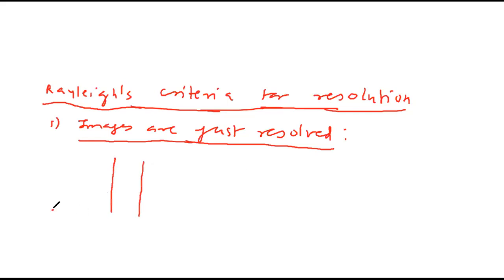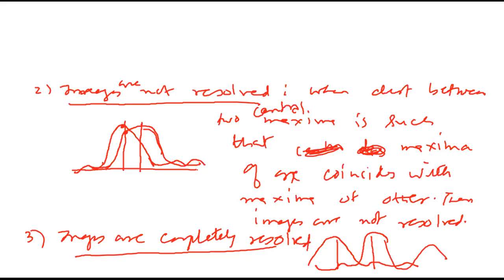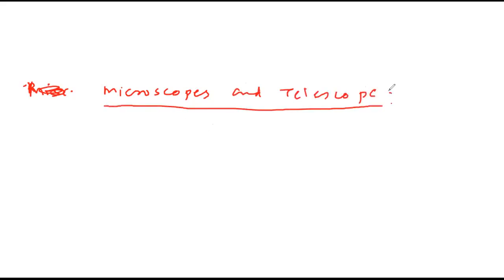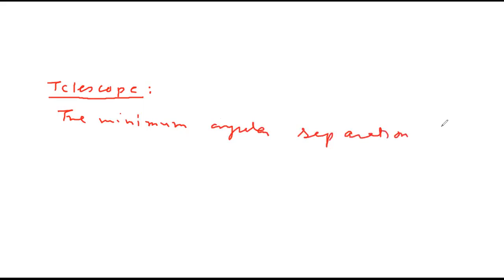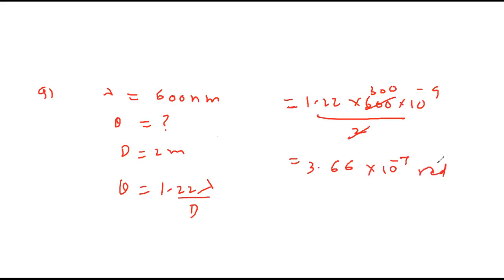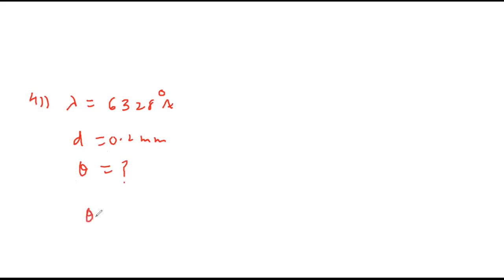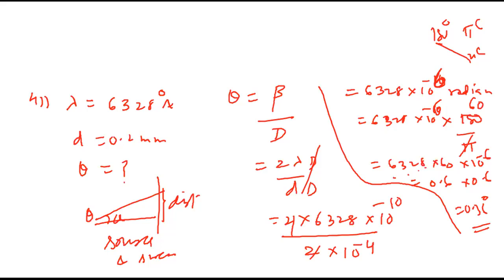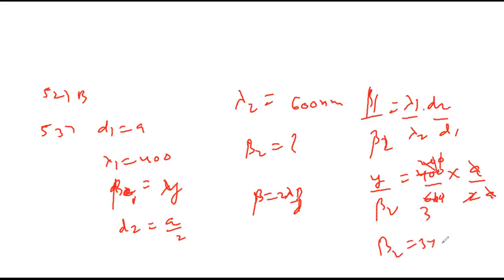INTERFERENCE AND DIFFRACTION (25/9/2020)